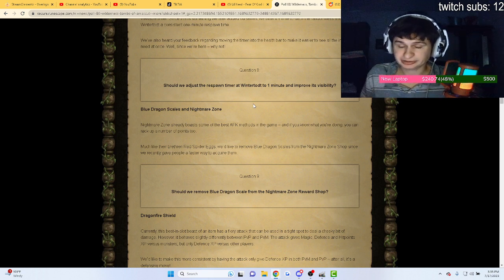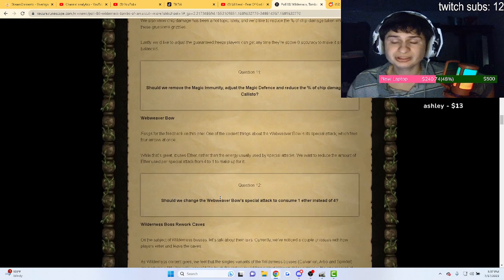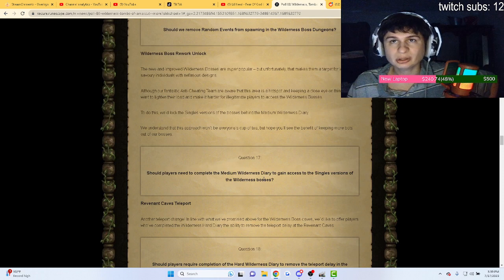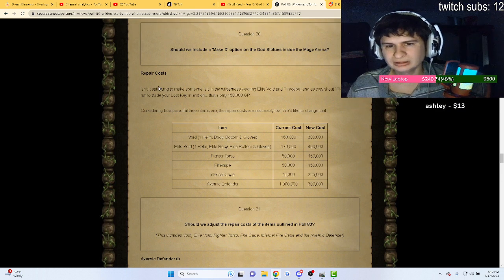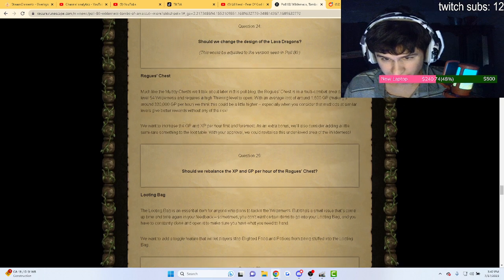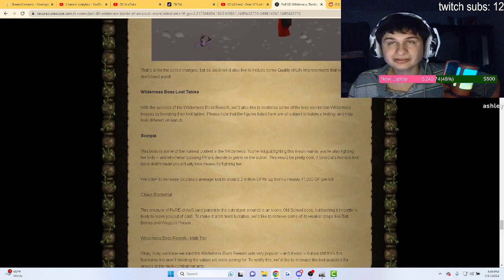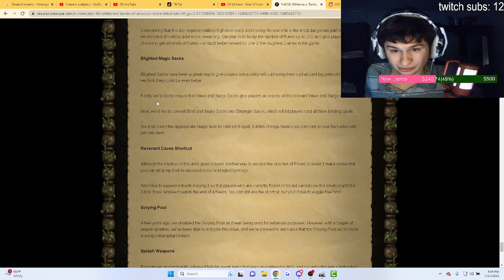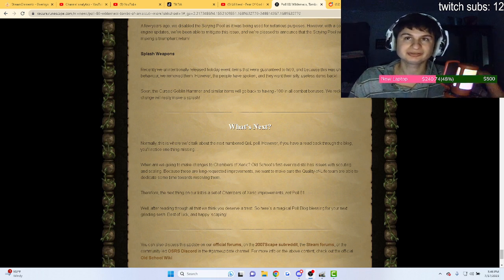OMG!! Huge Unexpected WILDERNESS UPDATE | Fanof goes over new Poll 80 blog (OSRS)